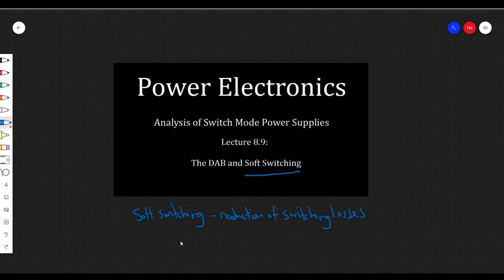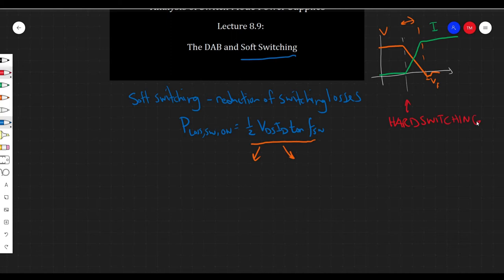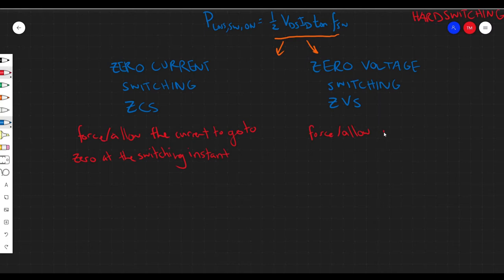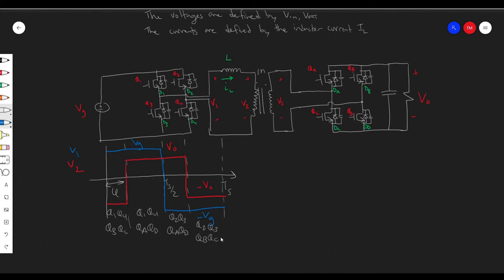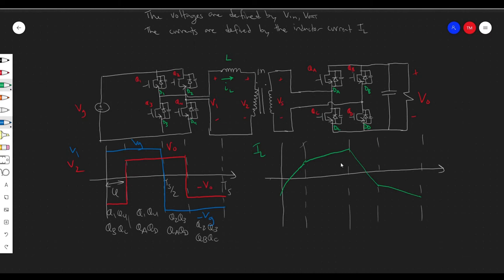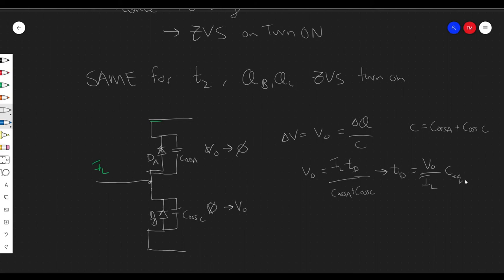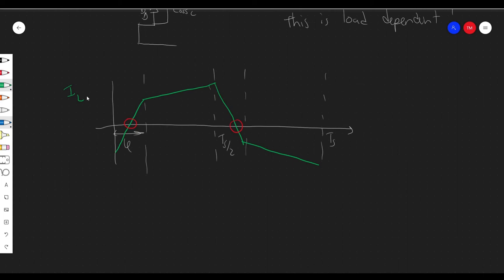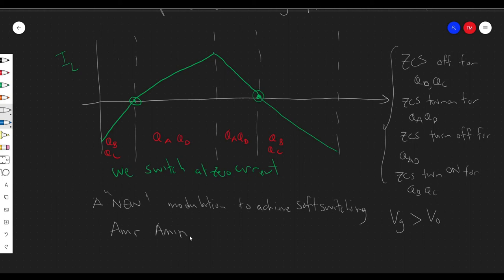Lecture 8.9: The DAB and Soft Switching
Reupload to correct the original corrupted video.

This is a brief look at soft switching in the DAB. Soft switching can be accomplished in many converters (and in different ways), but is typically grouped in to Zero Current or Zero Voltage Switching.

NOTE: I included an 1:n transformer, but did not include this extra factor in the equations. Let's just say n = 1 :)

0:00 - Intro
2:50 - ZCS and ZVS
5:13 - ZVS in the DAB
10:50 - Current Close-up
23:15 - ZCS in the DAB
27:13 - Outro

References:

A Transformerless Dual Active Bridge DC-DC Converter for Point-of-Load Power Supplies

Fundamentals of Power Electronics - Erickson and Maksimovic